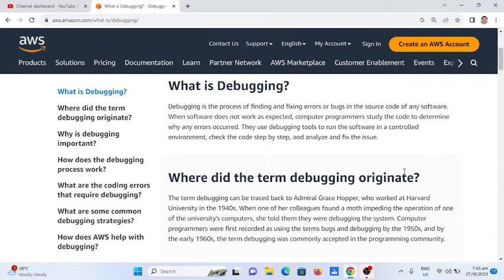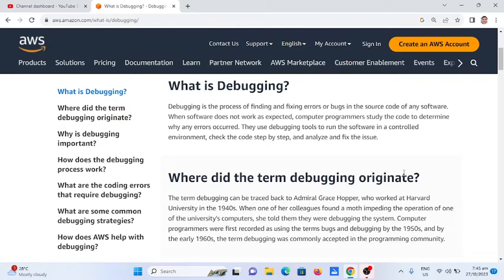What is Debugging?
In this video I will talk about what is debugging.

GCash Account

Jake Pomperada